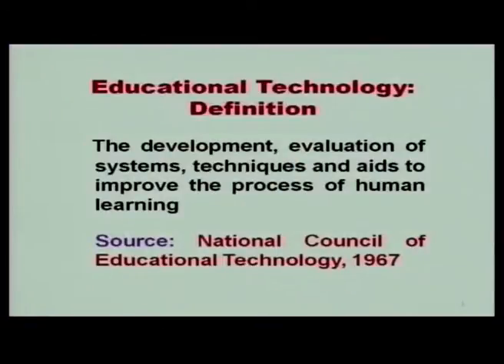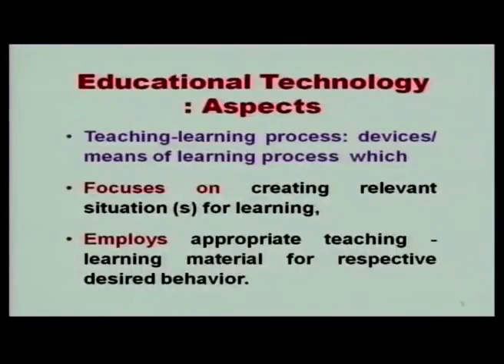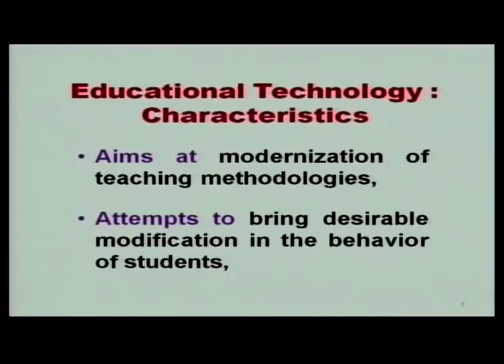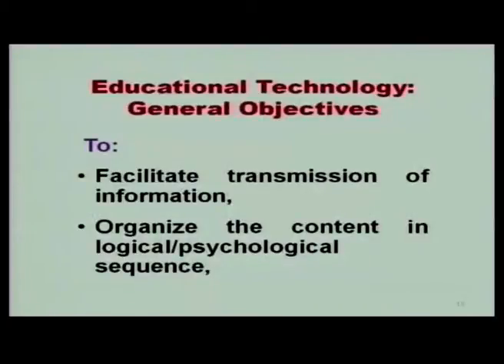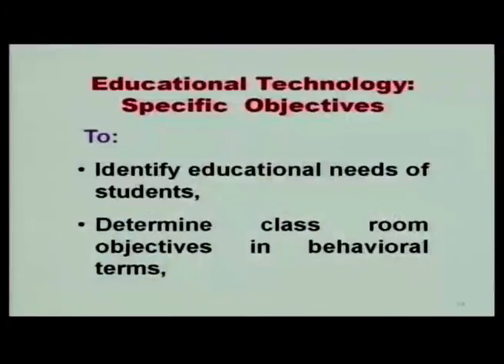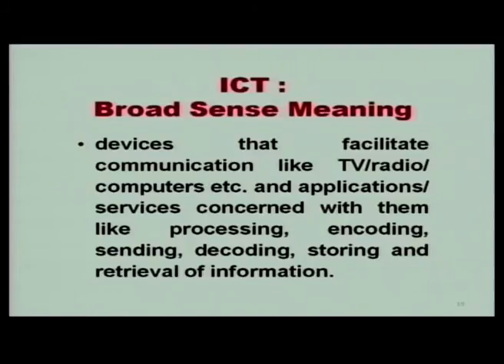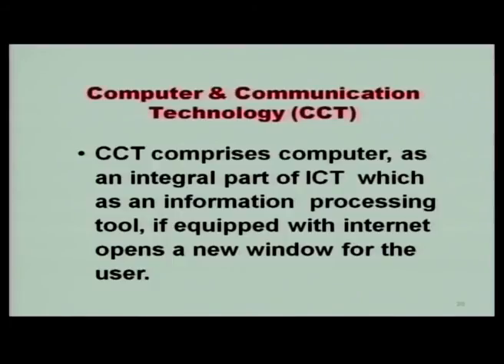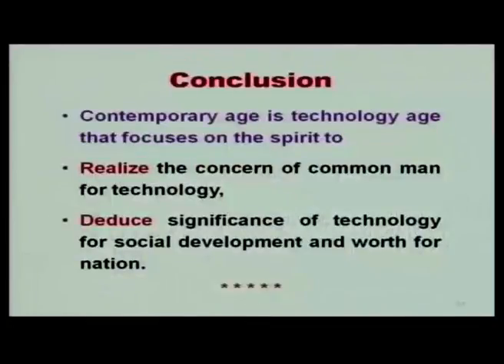Education Technology (CH_32)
Subject  : Education
Course name: Teacher Education
Name of Presenter: Dr. Amit Ahuja